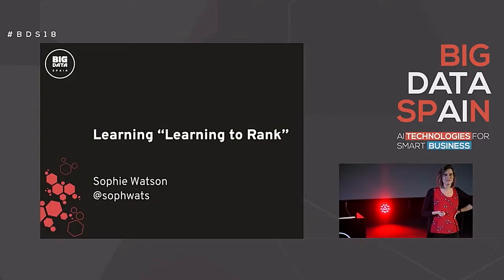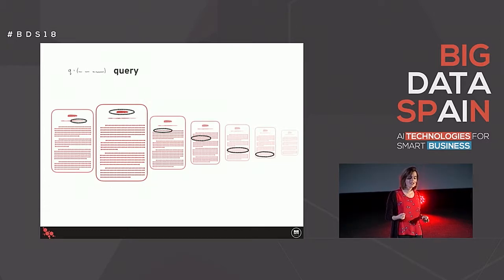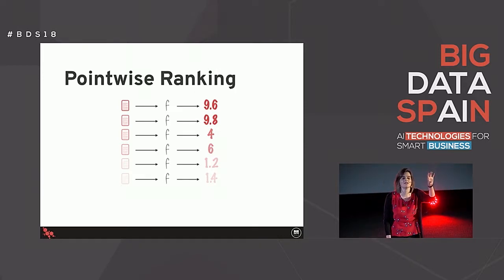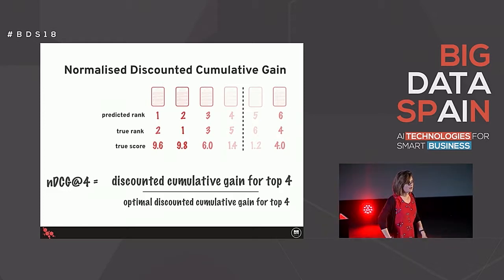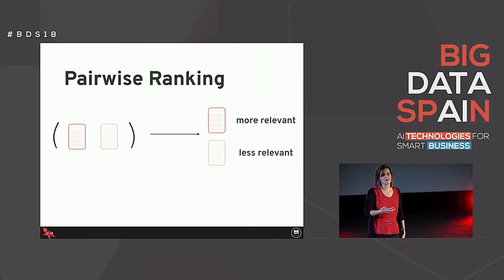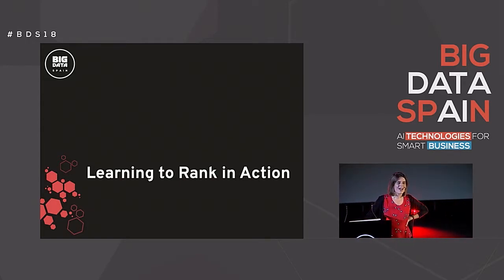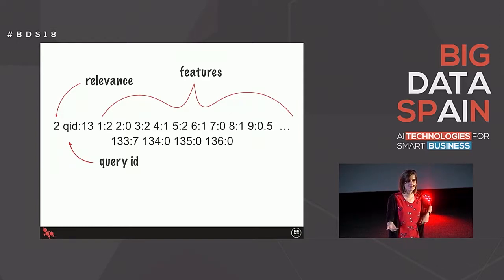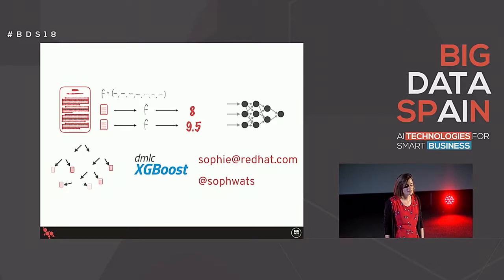Learning “Learning to Rank” by Sophie Watson